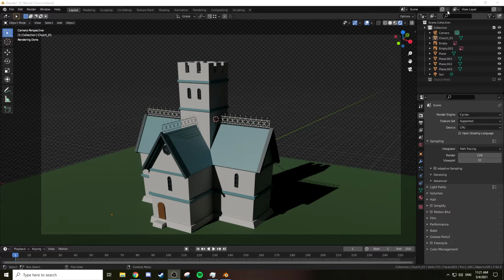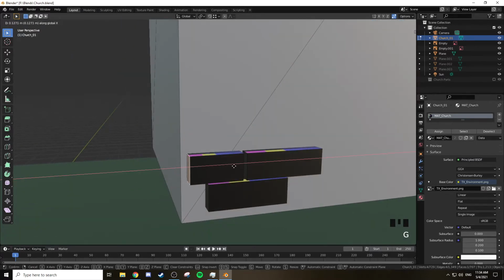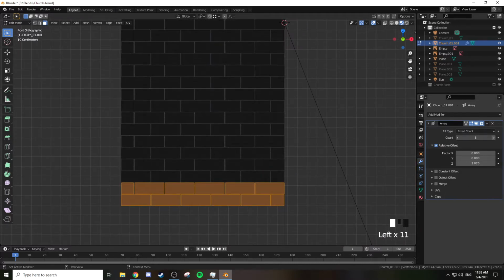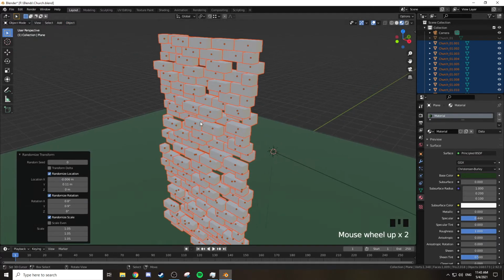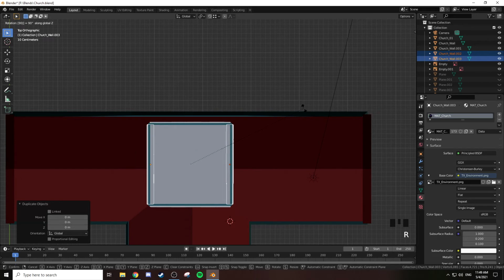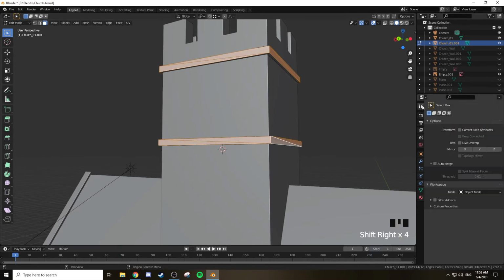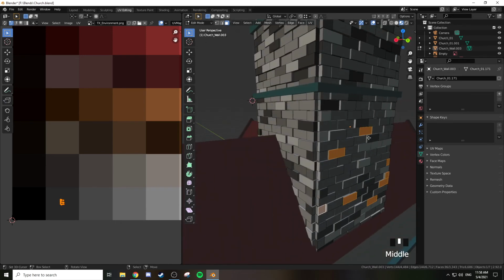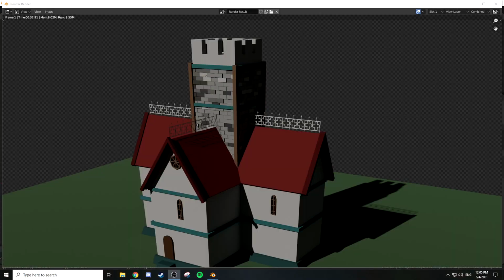[Blender] Church Tutorial - Part 4